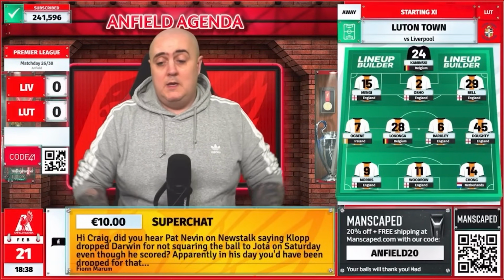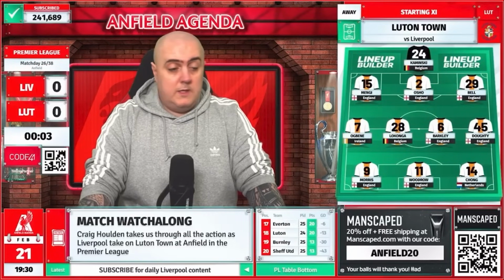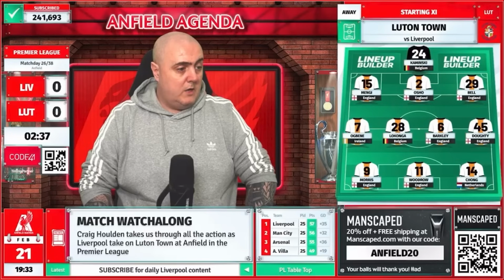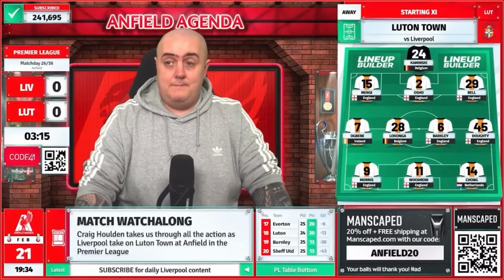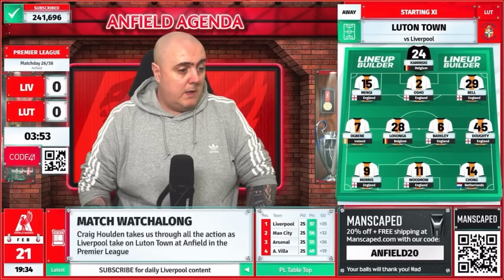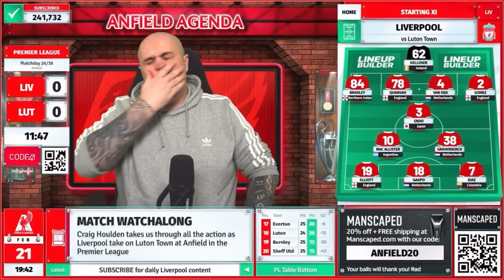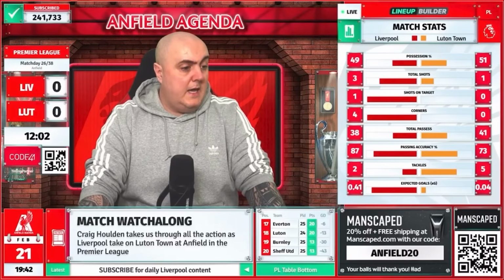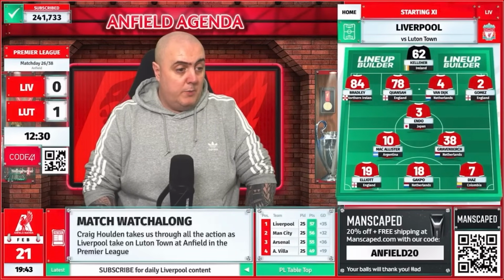LIVERPOOL 4-1 LUTON TOWN HIGHLIGHTS: 2nd HALF FC'S TITLE CHARGE | Craigs Goal Reactions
with the code 'ANFIELD20'

Liverpool 4-1 Luton town in the Premier League 2023/24